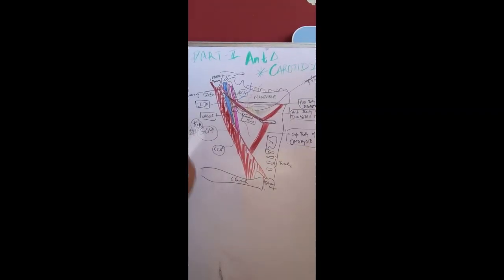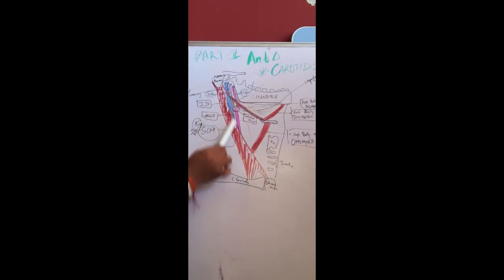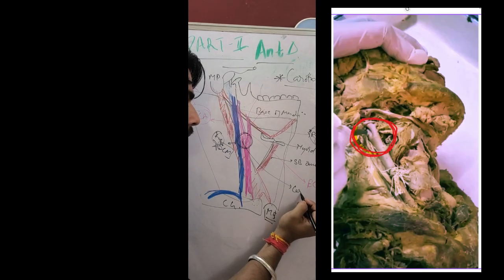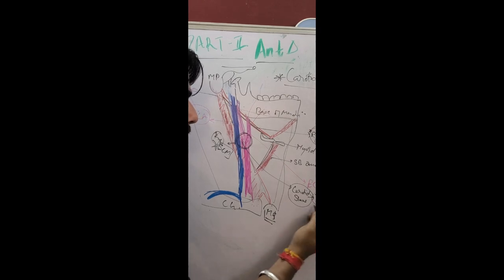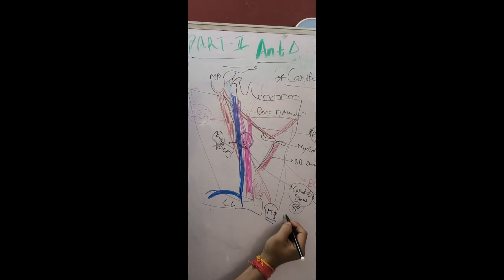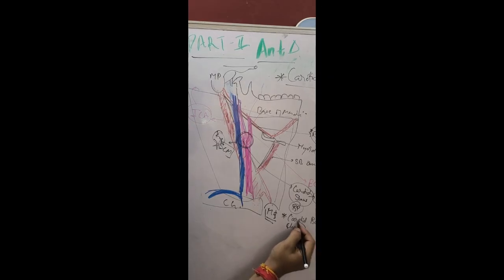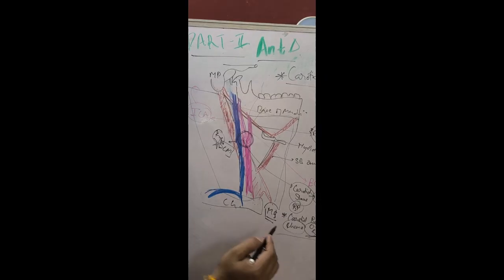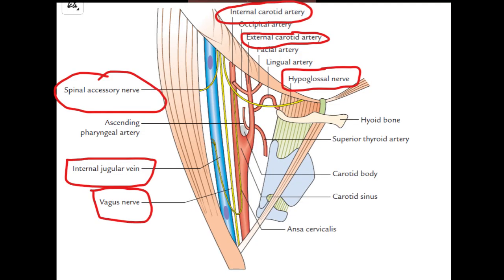ANTERIOR TRIANGLE PART-II CAROTID & MUSCULAR TRIANGLE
easy and COMPLETE demonstration of the boundaries and contents of the triangle along with clinical and viva specific questions.
comment any queries, open for suggestions and topic for next video.